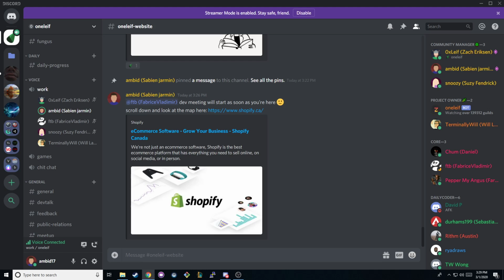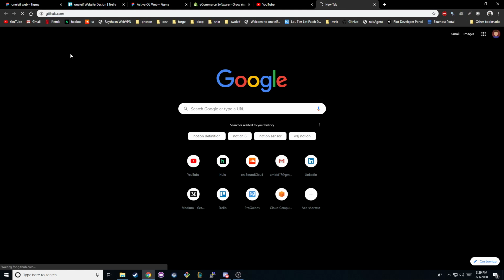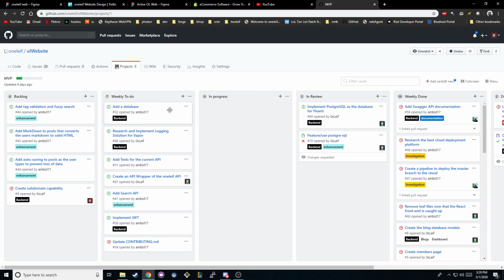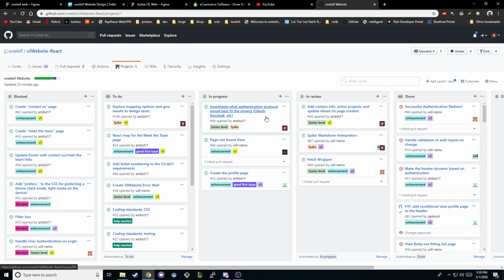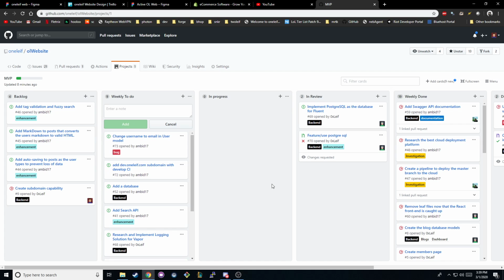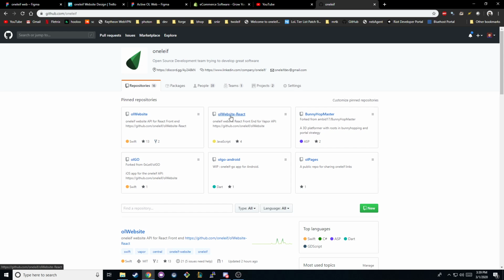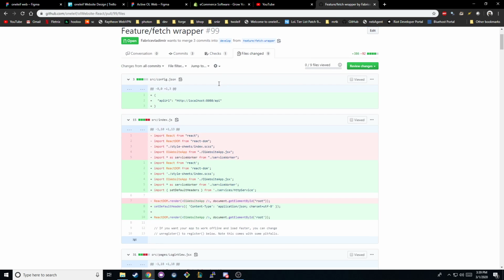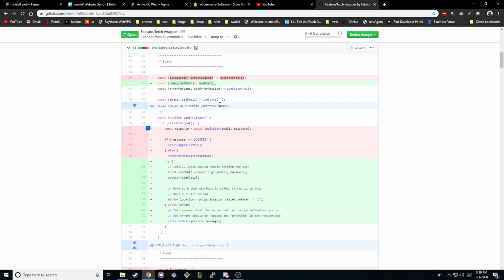Developer Meeting 3/1/2020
Reviewed tickets for ensuring progress in the upcoming week